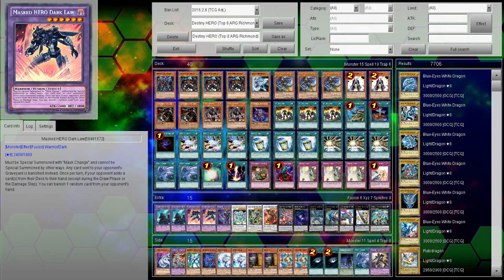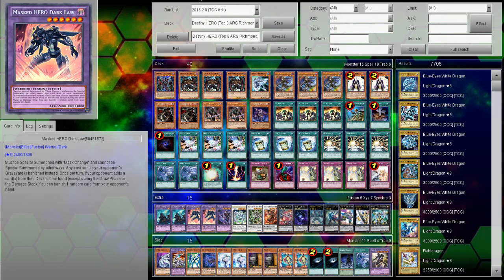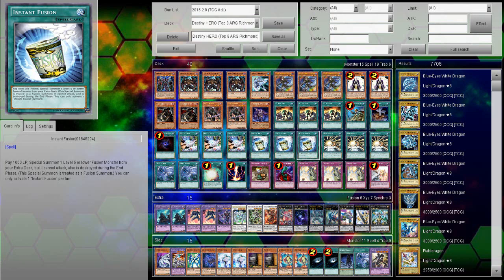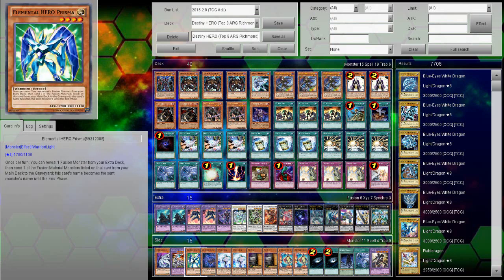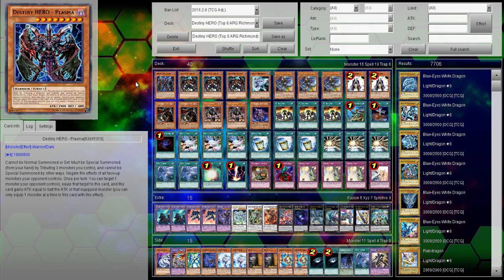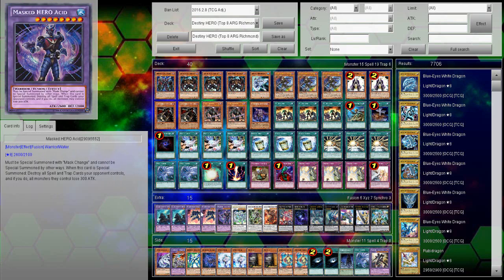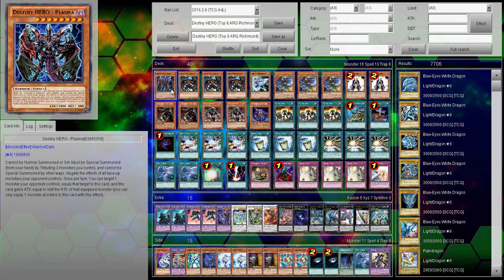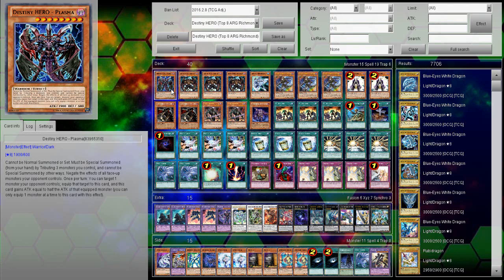Destiny HEROs - Top 8 ARG Richmond Deck Profile (George Nace) March 2016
↓↓↓FIND ME ON THE FOLLOWING SOCIAL MEDIA HERE↓↓↓↓
Follow my official Facebook FanPage!
Watch/Play With Me Online
►DuelingNetwork - PhoenixFlareX
►DuelingNetwork - ! Phoenix !